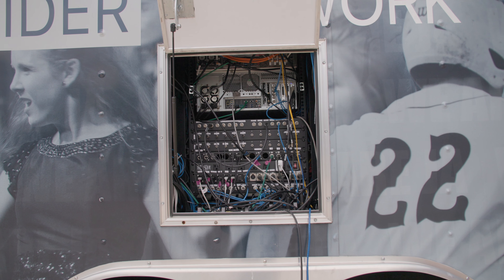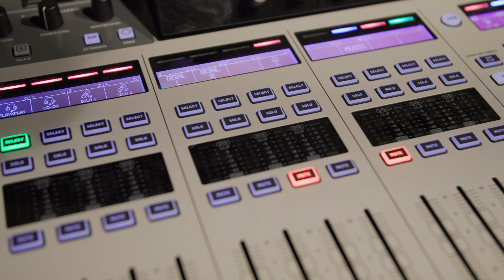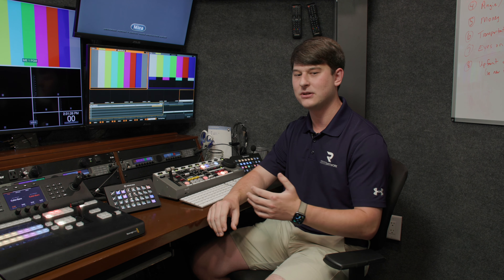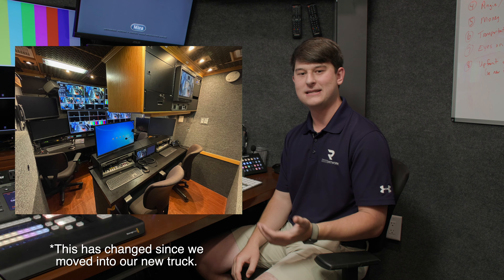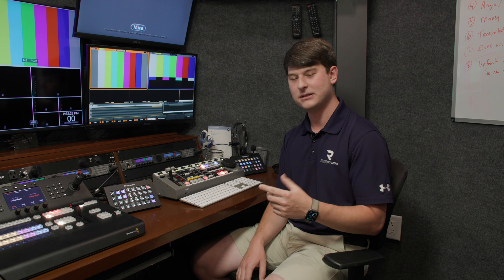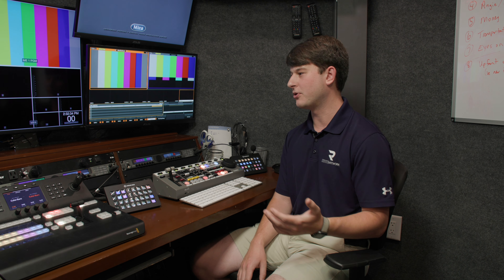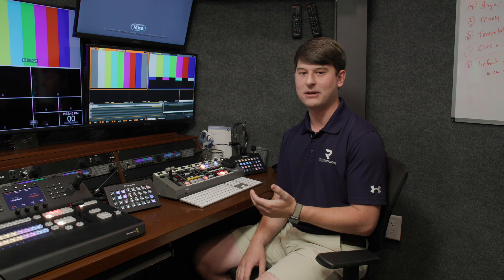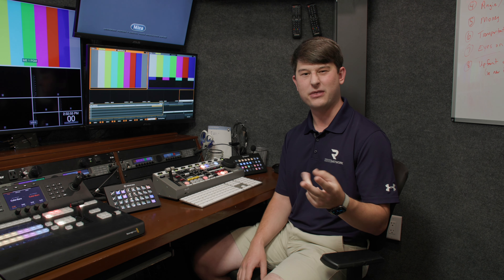Broadcast Replay | Technical Overview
In this video Josh Hinkle goes over the Raider Network's replay system. He gives a brief history of the different replay systems that have been used by the Raider Network and also describes the current replay system and how it is used during a typical broadcast.